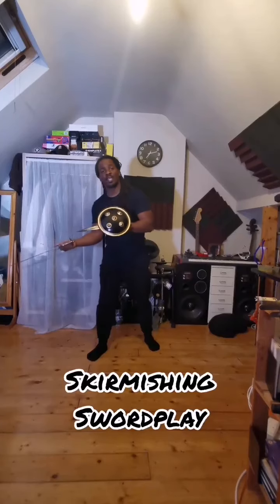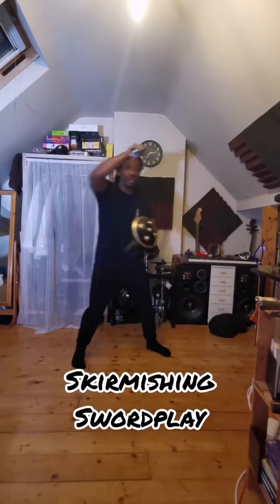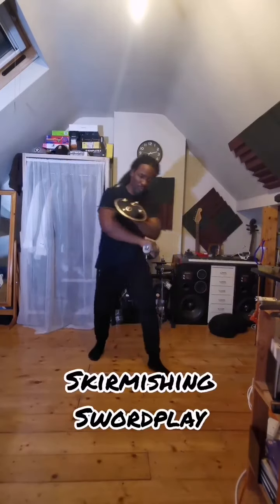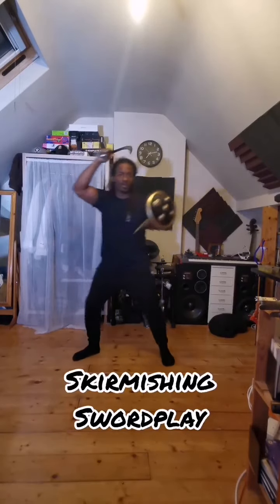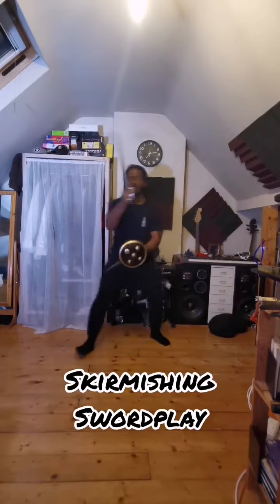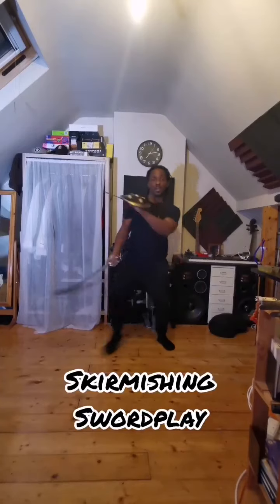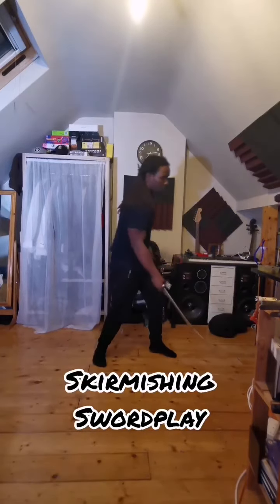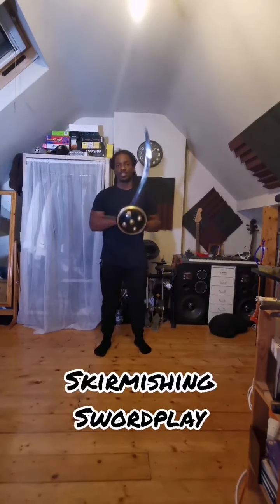ਸ਼ਸਤਰ ਨਾਲ ਸਰੀਰ ਦੀ ਊਰਜਾ ਦਾ ਇਸਤੇਮਾਲ | asante hunter | sikh martial artist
ਸ਼ਸਤਰ ਨਾਲ ਦੁਸ਼ਮਣ ਤੇ ਝੜਪਣਾ ਜਾ ਸ਼ਸਤਰ ਨਾਲ ਸਰੀਰ ਦੀ ਊਰਜਾ ਦਾ ਸਹੀ ਇਸਤੇਮਾਲ

ਝੜਪ ਗਤੀਸ਼ੀਲਤਾ ਨੂੰ ਦਰਸਾਉਂਦੀ ਹੈ, ਅਤੇ ਖਾਸ ਤੌਰ 'ਤੇ ਇਹ ਯਕੀਨੀ ਬਣਾਉਣ ਬਾਰੇ ਹੈ ਕਿ ਸਾਡੀ ਗਤੀਸ਼ੀਲਤਾ ਸਾਡੇ ਹਥਿਆਰਾਂ/ਹਥਿਆਰਾਂ ਨਾਲ ਕੰਮ ਕਰਦੀ ਹੈ ਨਾ ਕਿ ਉਹਨਾਂ ਦੇ ਵਿਰੁੱਧ।  ਜਿਵੇਂ ਕਿ ਤੁਸੀਂ ਇਸ ਵੀਡੀਓ ਵਿੱਚ ਦੇਖ ਸਕਦੇ ਹੋ, ਸਿਰਫ਼ ਗੁੱਟ ਜਾਂ ਬਾਂਹ ਦੀ ਬਜਾਏ ਆਪਣੀਆਂ ਬਾਹਾਂ ਨੂੰ ਪੂਰੇ ਸਰੀਰ ਨਾਲ ਹਿਲਾਉਣਾ ਸਿੱਖਣ ਨਾਲ, ਮੈਂ ਨਾ ਸਿਰਫ਼ ਥਕਾਵਟ ਨੂੰ ਘਟਾਉਂਦਾ ਹਾਂ, ਸਗੋਂ ਮੇਰੀਆਂ ਹਰਕਤਾਂ ਹੋਰ ਵੀ ਸਮਕਾਲੀ ਹੋ ਜਾਂਦੀਆਂ ਹਨ।  ਇਹ ਮੈਨੂੰ ਇਜਾਜ਼ਤ ਦਿੰਦਾ ਹੈ;  ਤਾਲਮੇਲ ਕਰਨ ਦੇ ਯਤਨਾਂ ਵਿੱਚ ਮਾਨਸਿਕ ਕੋਸ਼ਿਸ਼ਾਂ ਨੂੰ ਘੱਟ ਕਰਦਾ ਹੈ, ਇਹ ਸ਼ਕਤੀ ਨਾਲ ਸਮਝੌਤਾ ਕੀਤੇ ਬਿਨਾਂ ਹੜਤਾਲਾਂ ਅਤੇ ਦਿਖਾਵਾ ਦੇ ਵਿਚਕਾਰ ਪਾੜਾ ਨੂੰ ਘਟਾਉਂਦਾ ਹੈ, ਅਤੇ ਇਹ ਯਕੀਨੀ ਬਣਾਉਂਦਾ ਹੈ ਕਿ ਹਰੇਕ ਹੜਤਾਲ ਸਰੀਰ ਦੇ ਵਿਸਥਾਪਨ ਦੇ ਨਾਲ ਹੈ।
Cr : @asantehunter

ਸ਼ਸਤਰ ਨਾਲ ਸਰੀਰ ਦਾ ਤਾਲਮੇਲ ਹੋਣਾ ਬਹੁਤ ਜਰੂਰੀ ਹੈ। ਇਸ ਵਿਚ ਮੁਹਾਰਤ ਹਾਸਲ ਕਰਨ ਲਈ ਕਾਫੀ ਮਿਹਨਤ ਦੀ ਜਰੂਰਤ ਪੈਂਦੀ ਹੈ। ਜੰਗੀ ਵਿਦਿਆ ਵਿਚ ਇਸਦਾ ਬਹੁਤ ਯੋਗਦਾਨ ਹੁੰਦਾ ਹੈ। ਜੰਗ ਵਿਚ ਸਰੀਰ ਦੀ ਉਰਜਾ ਬਚਾਉਣ ਵਿਚ ਇਹ ਕਾਫੀ ਮਦਦਗਾਰ ਹੁੰਦਾ ਹੈ।
ਅਸਲ ਸ਼ਸਤਰ ਵਿਦਿਆ ਸਿਖੋ
ਸ਼ਸਤਰ ਵਿਦਿਆ ਦਾ ਅਭੀਆਸ ਕਰੋ।